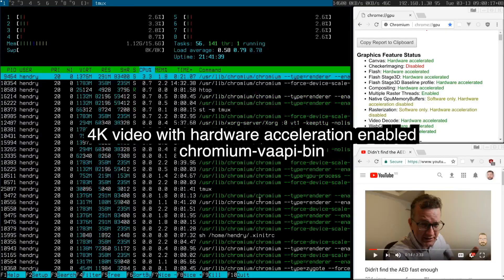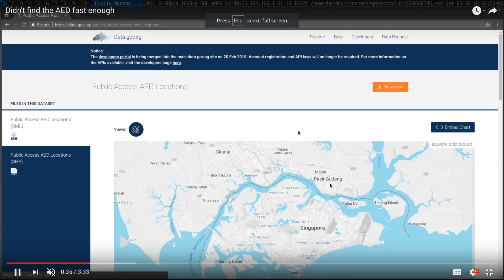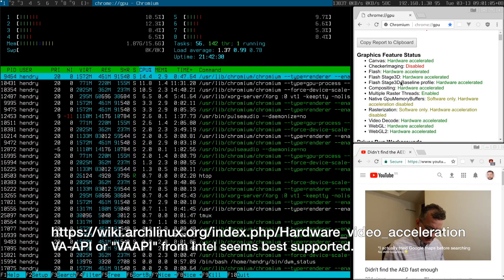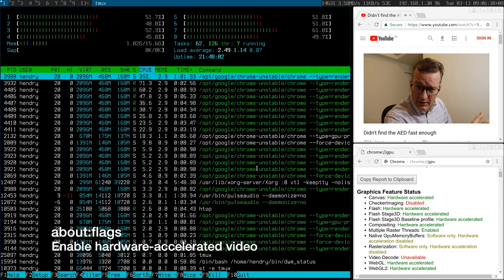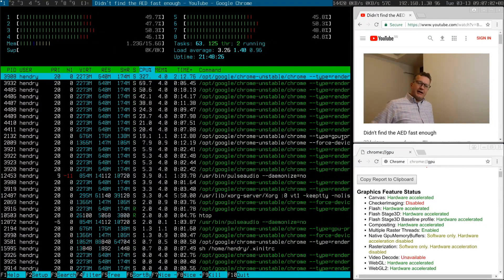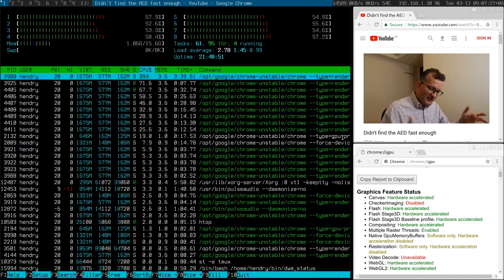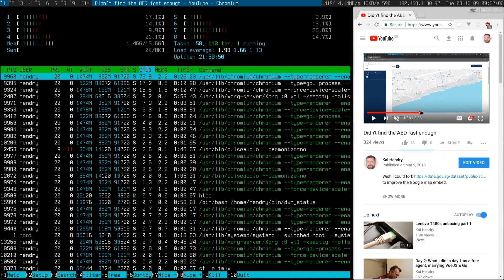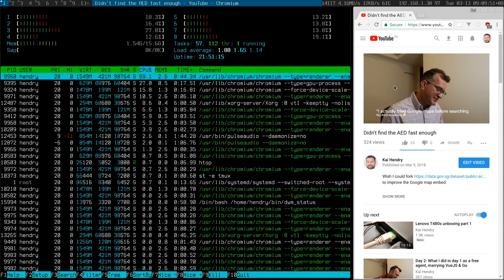With and without hardware acceleration whilst watching 4K video on Youtube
With: Lower load and longer battery. Without: Heat, noise, higher load and pathetic battery for Youtube viewers!

You probably need libva-intel-driver installed.

When you use chromium-vaapi-bin, be sure to enable the feature in about:flags

My hardware: T480s with VGA compatible controller: Intel Corporation UHD Graphics 620 (rev 07), Intel 8th generation.